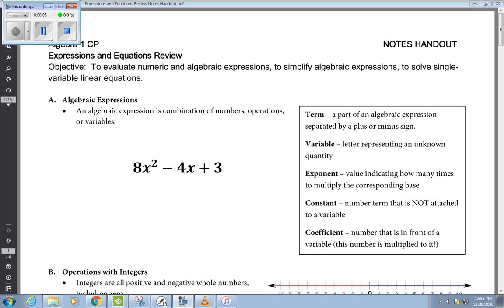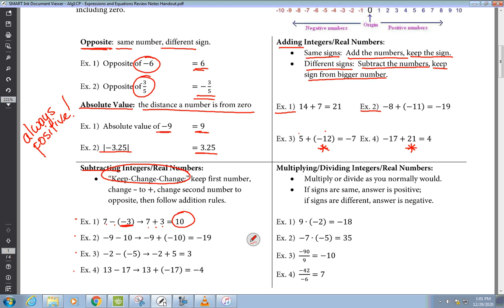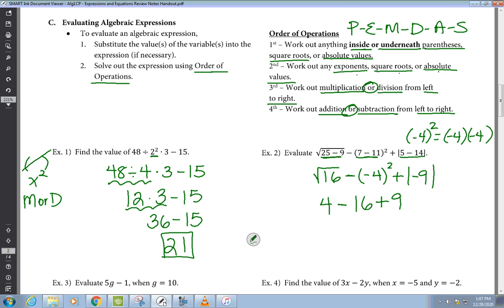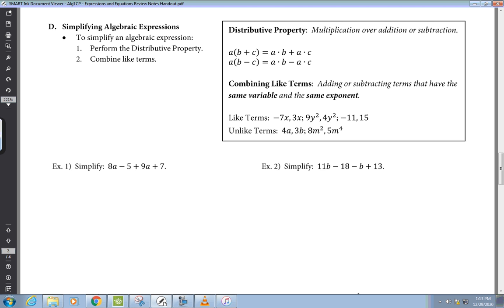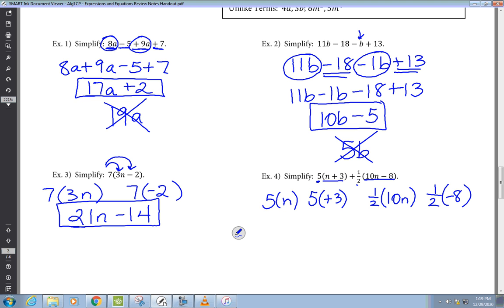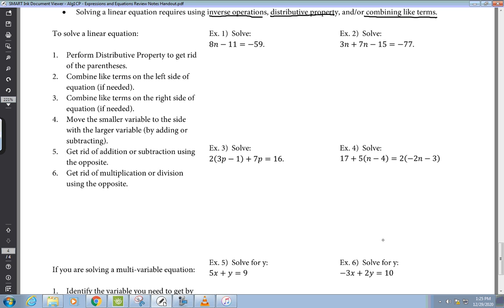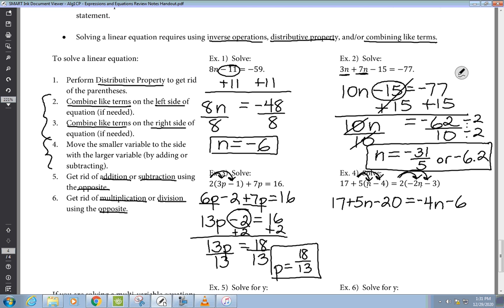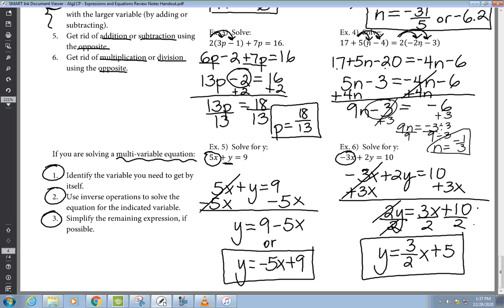Alg1CP - Expressions and Equations Review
Objective:  To evaluate and simplify algebraic expressions; to solve linear equations.